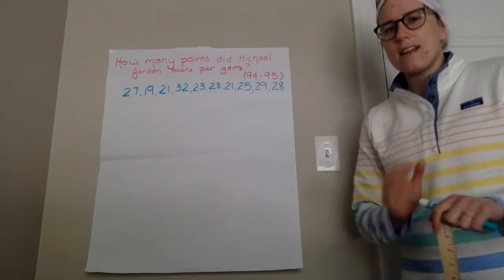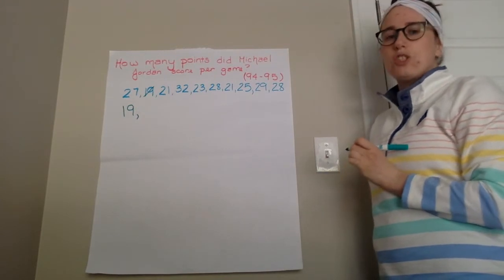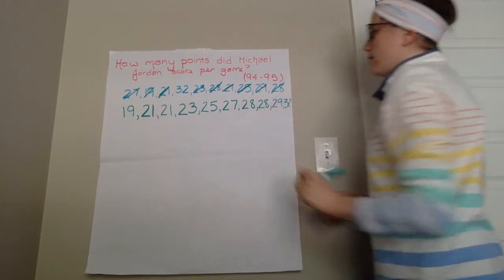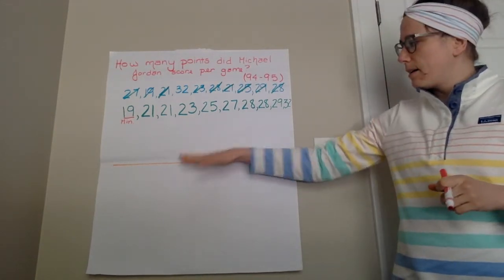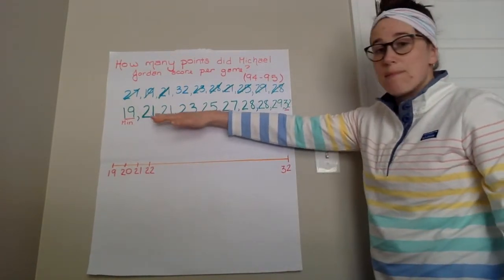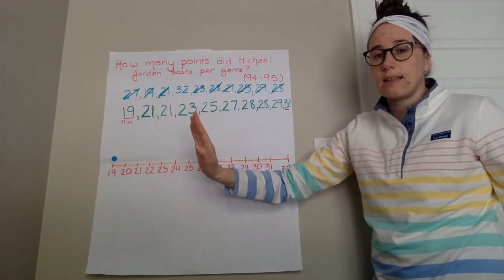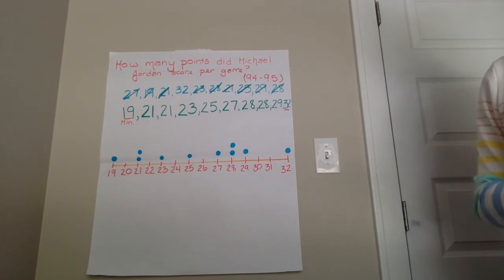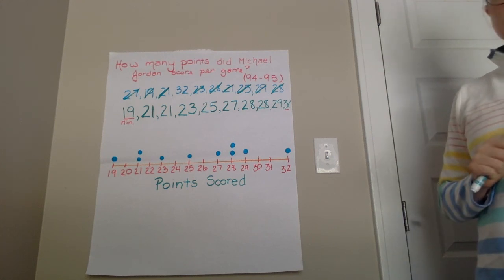Creating a Dot Plot